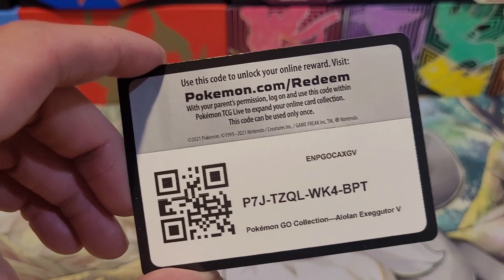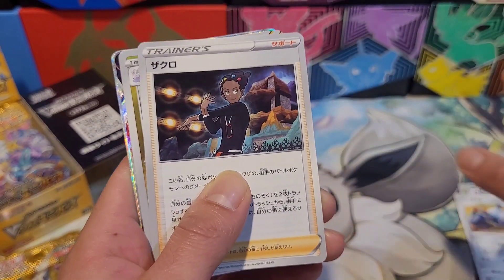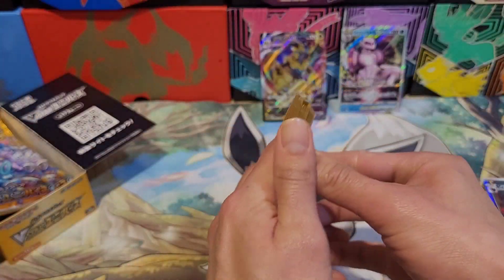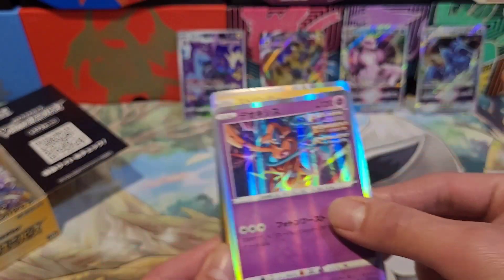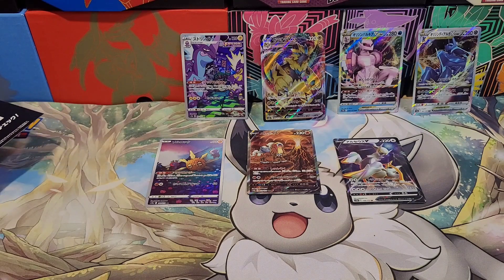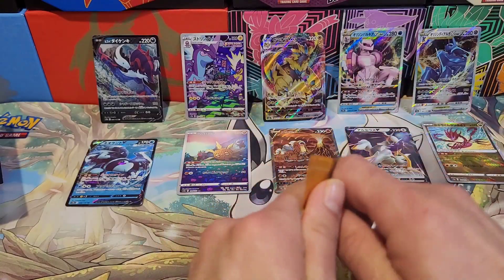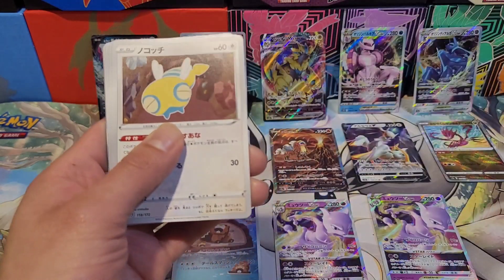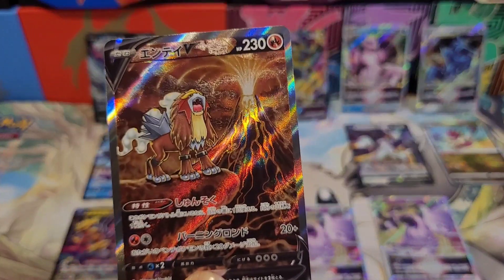The G-Fly Show Episode 245: Hunt for a God Pack pokemon Vstar Universe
YO!
What is up Pokemon Fans !
I am your host: GFLY
WELCOME TO THE GFLY SHOW

MAKE SURE YOU DO THE FOLLOWING
what is your score 1 - 10 on Vstar Universe?

Episode 245:
opening a booster box of the japanese holiday set
 LETS NOT WASTE ANYMORE TIME AND LETS DO THIS
THANK YOU SO MUCH AND NOW ENJOY
💥💥💥💥💥💥💥💥💥💥💥💥💥💥💥💥💥💥💥💥💥💥💥💥💥💥💥💥💥💥💥💥💥💥💥💥💥💥💥💥💥💥💥THE G FLY SHOW 💥💥💥💥💥💥💥💥💥💥💥💥💥💥💥💥💥💥💥💥💥💥💥💥💥💥💥💥💥💥💥💥💥💥💥💥💥💥💥💥💥💥💥💥💥💥💥💥💥💥💥💥💥

Enjoy the code cards

LFG